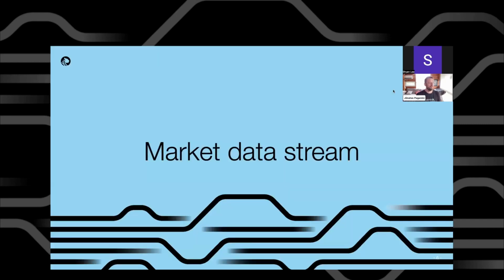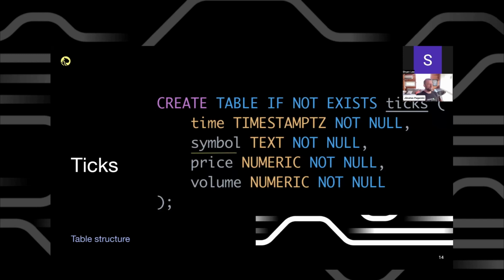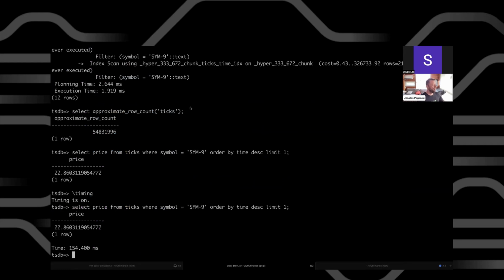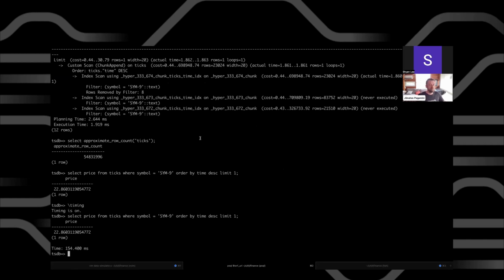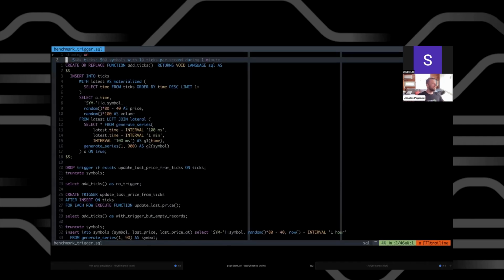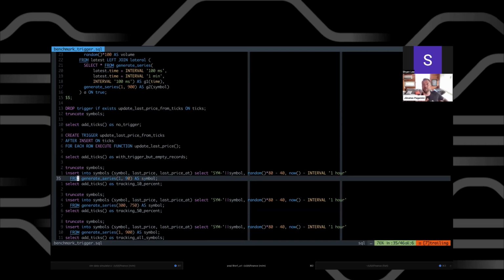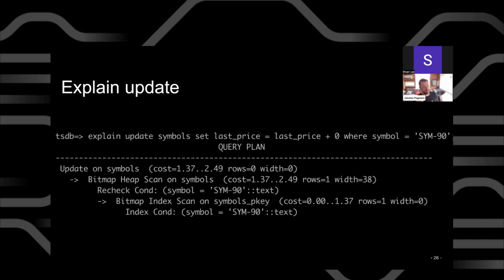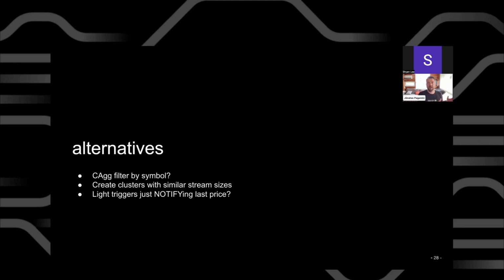How to Analyze Financial Data With TimescaleDB | Episode #3: Tracking Last Price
Timescale Community Templates is a webinar series dedicated to specific industries and designed to foster collaboration and expertise exchange. Join Timescale’s Developer Advocate, Jônatas Paganini for an in-depth conversation on tracking the last price and the trigger side effects.

📚 𝗖𝗵𝗮𝗽𝘁𝗲𝗿𝘀
⏱ 0:00 ⇒ Introduction
⏱ 1:35 ⇒ Market data stream & Tracking Last Price Overview
⏱ 4:55 ⇒ Part 1: Ticks
⏱ 10:20 ⇒ Part 2: Trigger Benchmarks
⏱ 13:03 ⇒ Part 3: [DEMO] Code review + Research Summary
⏱ 19:15 ⇒ Part 4: Explain update & alternatives
⏱ 24:12 ⇒ Part 5: Benchmark scenarios
⏱ 25:20 ⇒ Outro